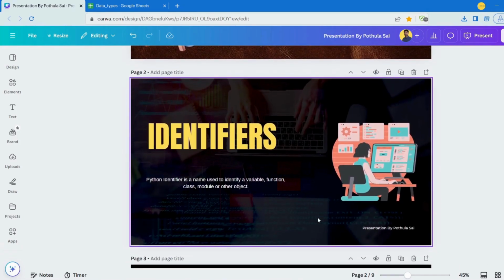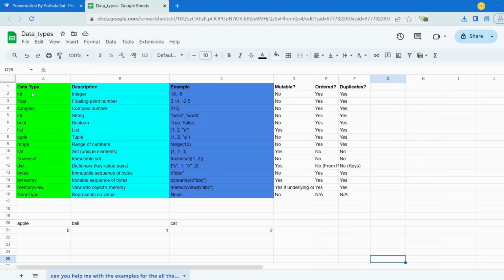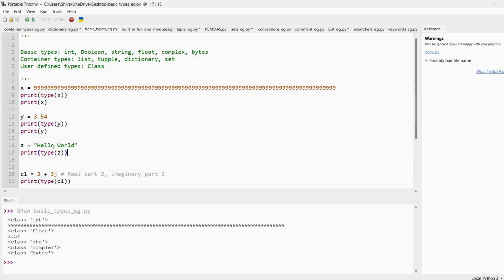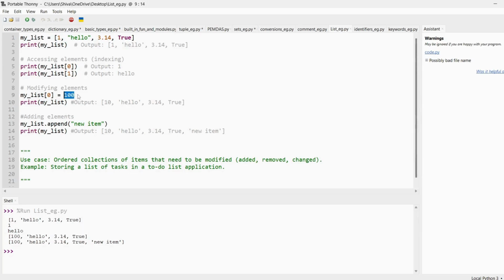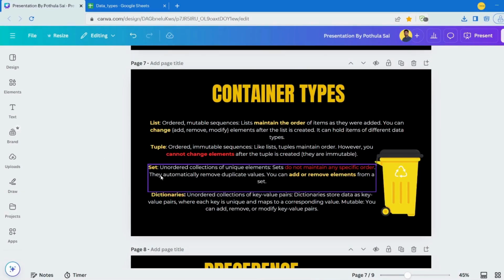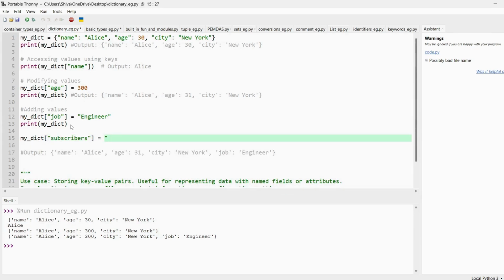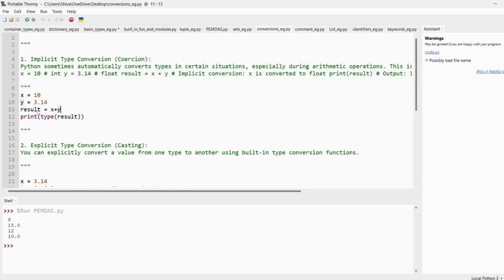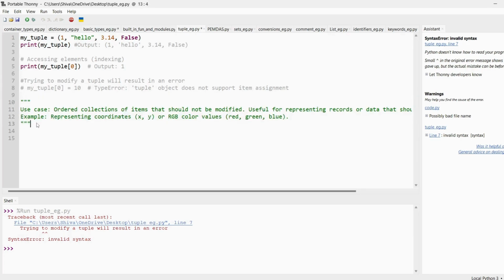Python Identifiers, Keywords, Data Types, Operator Precedence, and Type Conversion Explained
Welcome to this comprehensive guide on Python identifiers, keywords, data types, operator precedence, and type conversion! This tutorial is designed for beginners and covers essential concepts for writing Python code. We'll explore:

Identifiers: How to name your variables and functions correctly.
Keywords: Understanding Python's reserved words and their usage.
Data Types: Working with integers, floats, strings, booleans, lists, tuples, and dictionaries.
Operator Precedence: Understanding how Python evaluates expressions with multiple operators.
Type Conversion: Converting between different data types (e.g., string to integer).
By the end of this video, you'll have a solid understanding of these core Python concepts.